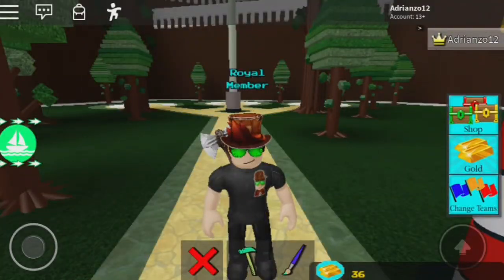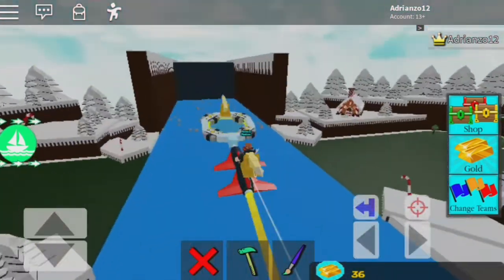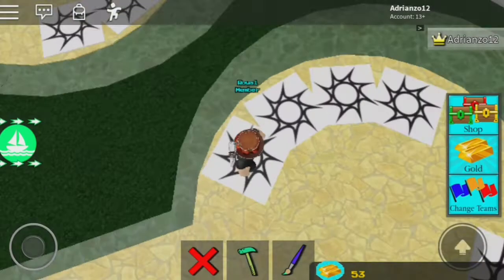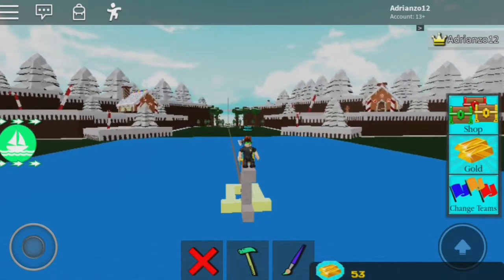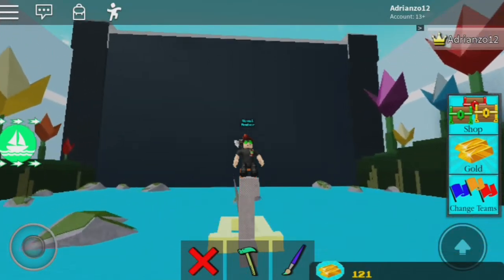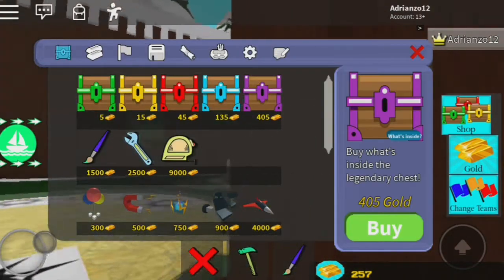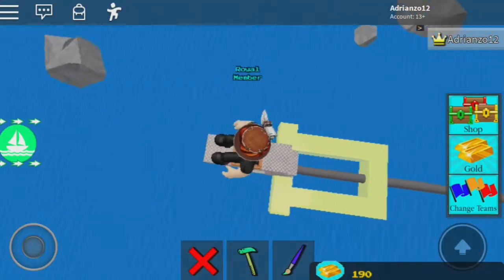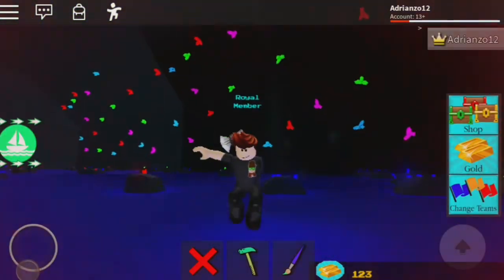New Easy Piston Gold Grinder In Build A Boat For Treasure!!